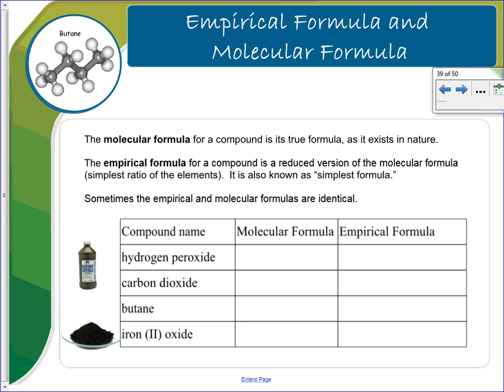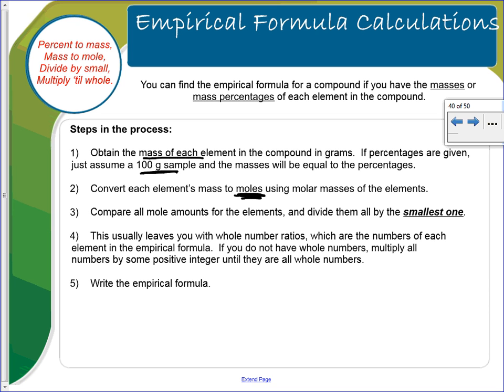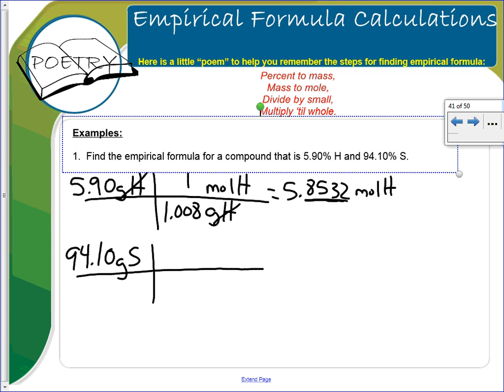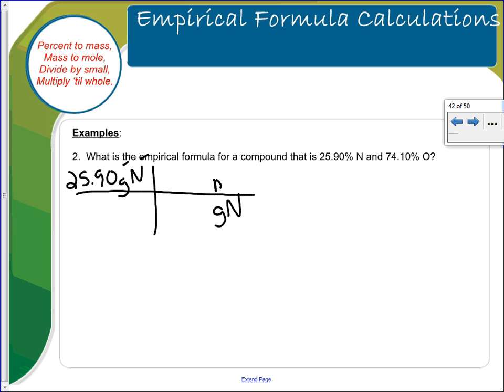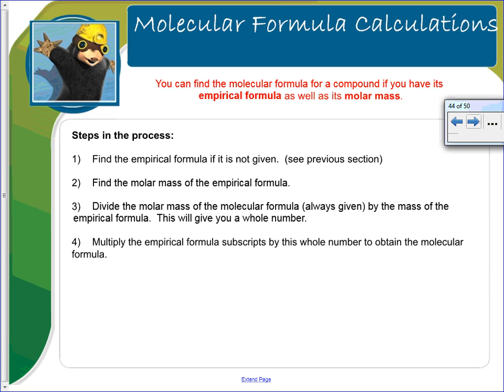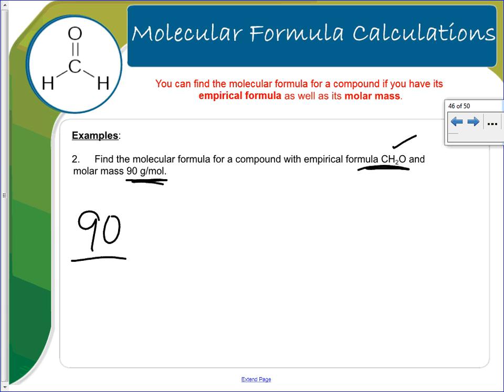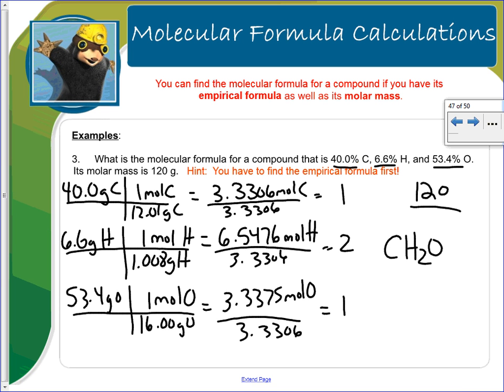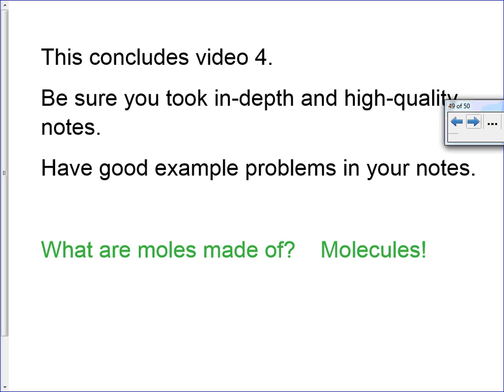Moles Video 4 - EF & MF - CURRENT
Empirical formula
(mass and %)
​Molecular formula
(simple and multi-step)